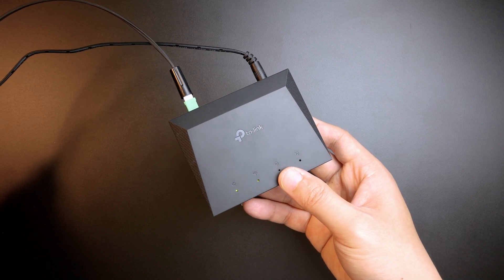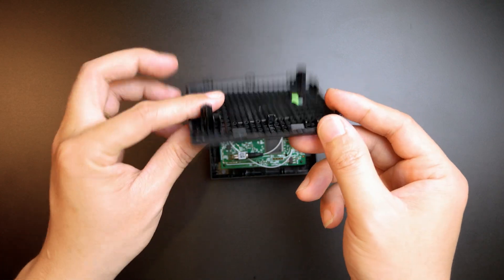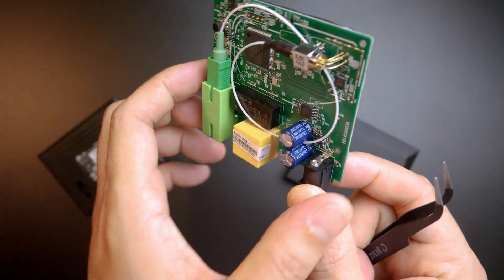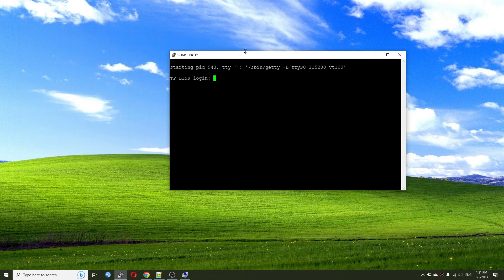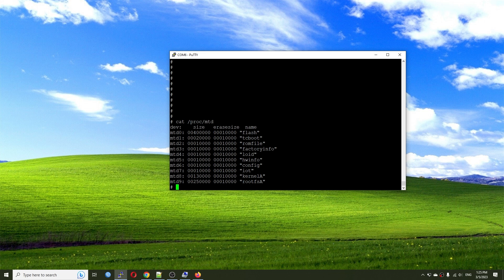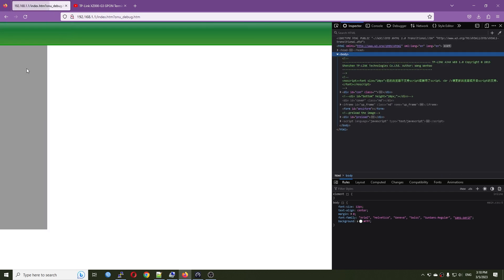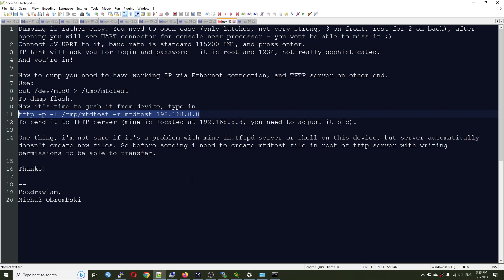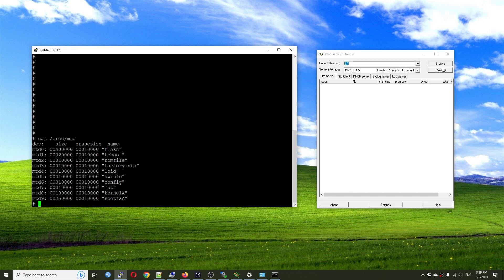TP-Link XZ000-G3 GPON ONT - Teardown - UART Console Access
In this video, let's dig the XZ000-G3 GPON ONT by tearing it down, soldering the UART headers and let's see if we can find any interesting thing with this device.

00:00 - Introduction
00:42 - Teardown the XZ000-G3
04:19 - Closer look at the PCB components (EN751221 SoC)
06:29 - Solder the UART headers
06:40 - Connect the USB TTL Adapter to the UART headers
07:26 - Establish the UART Serial connection with Putty (admin/1234)
11:11 - Attempt to access hidden features (change SW, HW info, OCMI, etc.)
14:08 - Backup the firmware (Dump the mtd0)

Here is an overview of the specs that I got from the console:

System type: EcoNet EN751221 SOC
CPU Model: MIPS 34Kc V5.8
RAM: 64 MB